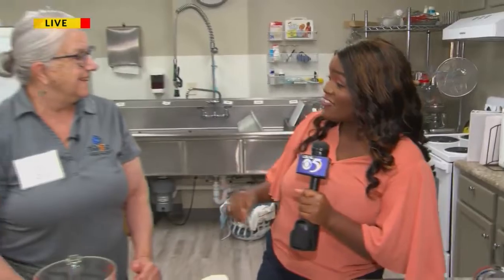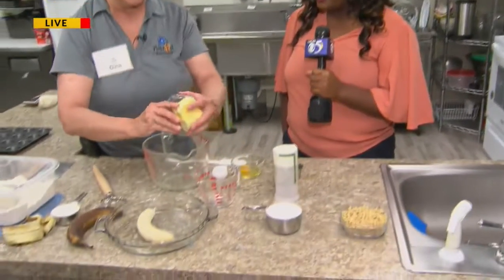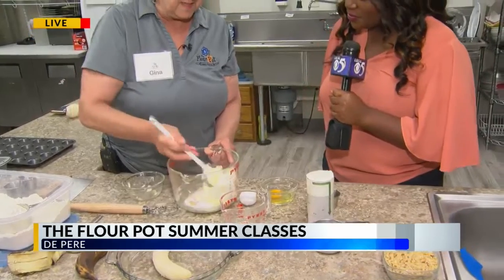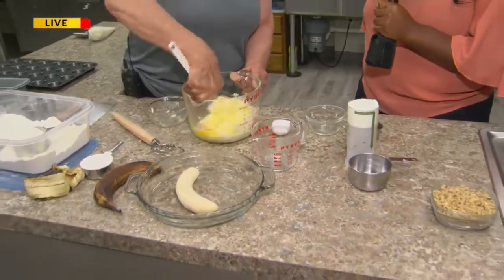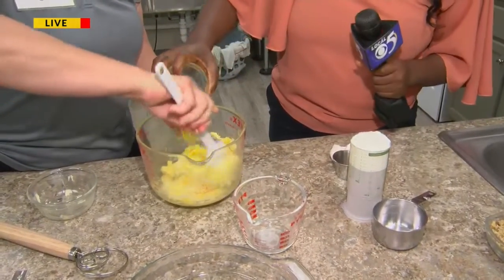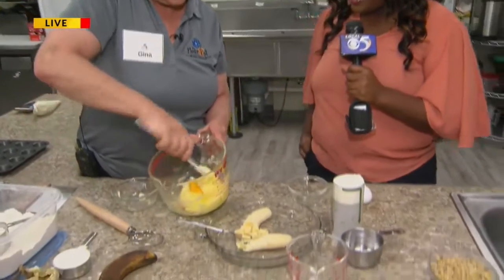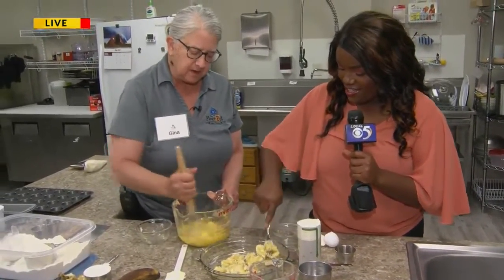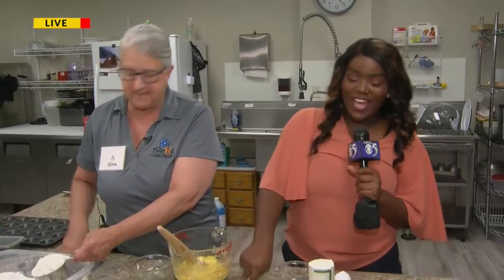Summer cooking classes